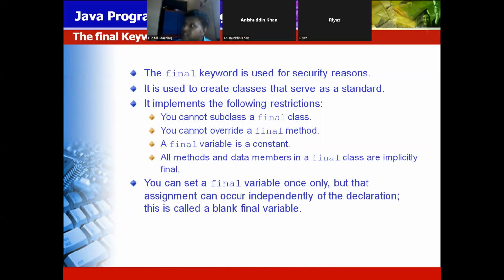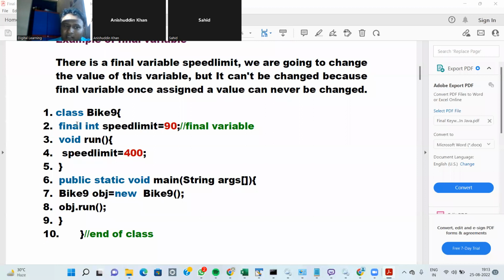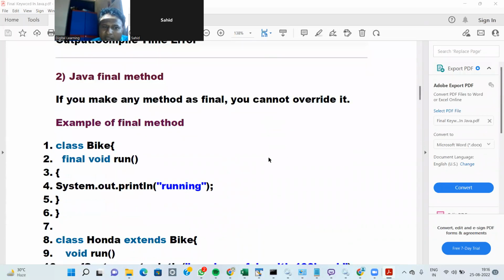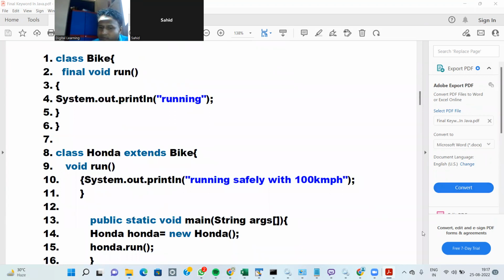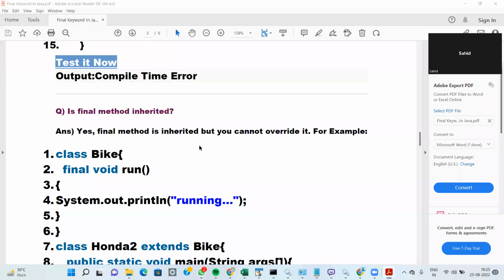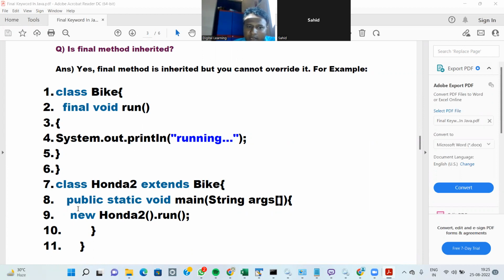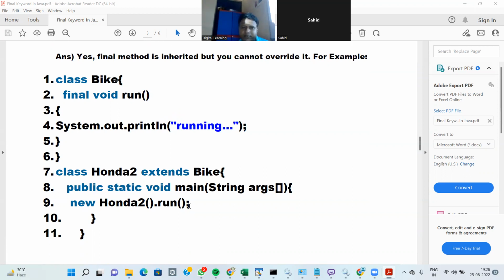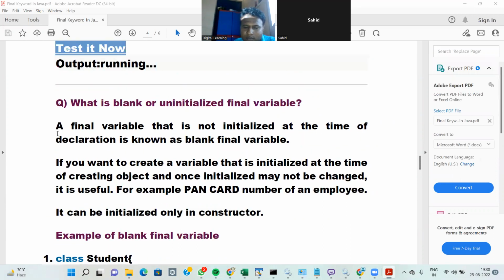FINAL CLASS IN JAVA